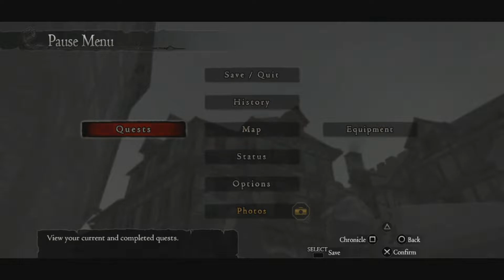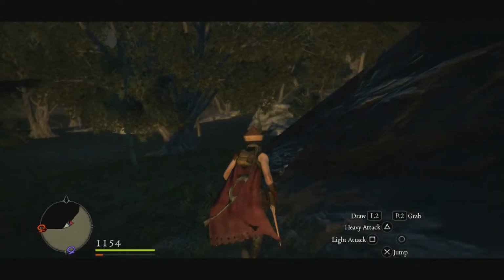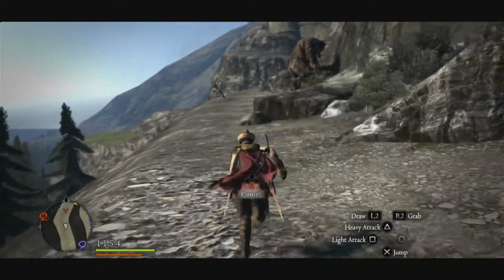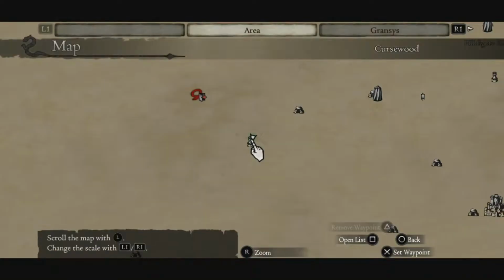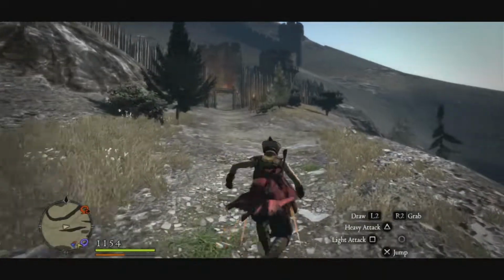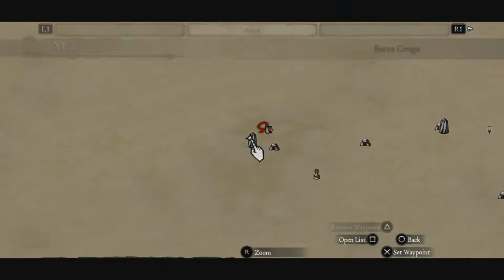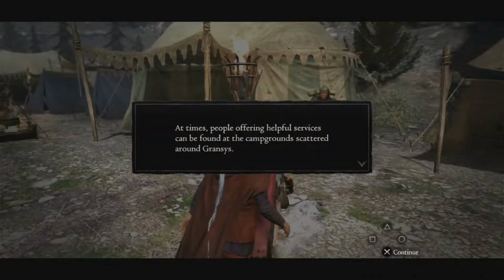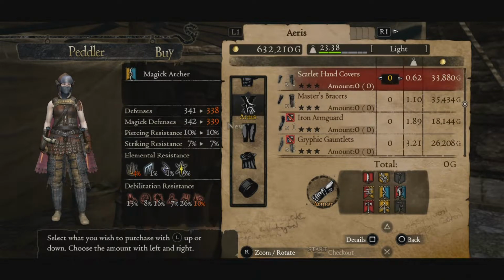Dragon's Dogma: Part 27- Greatwall Travel & Escorts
Aeris travels to the Great Wall, and escorts an NPC to make some extra cash